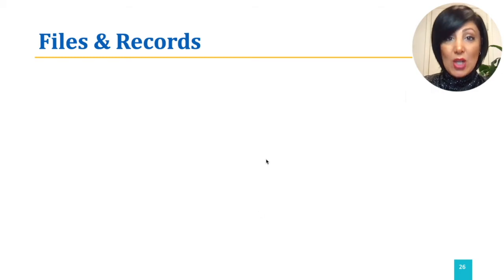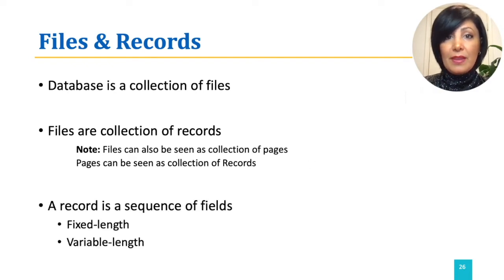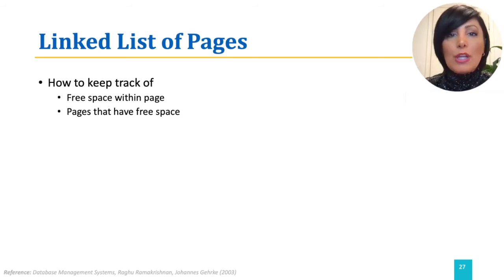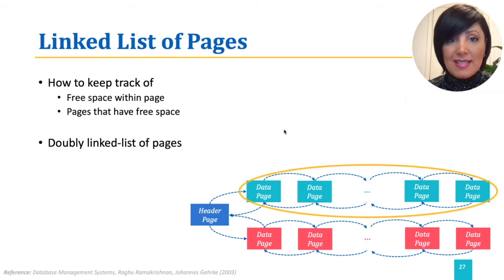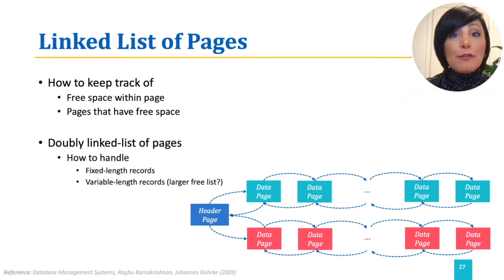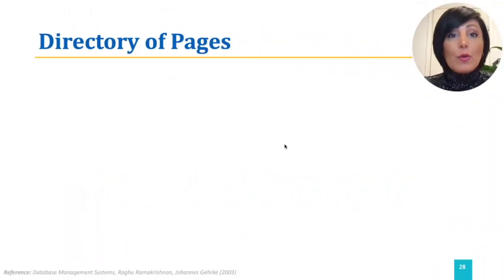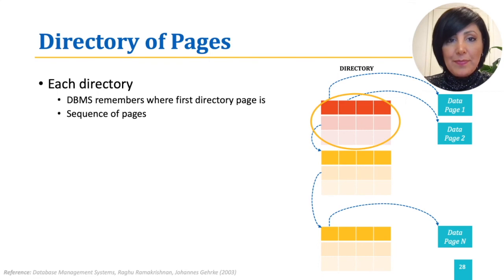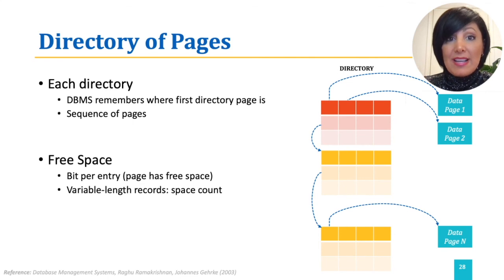DBS: 2.7. Files